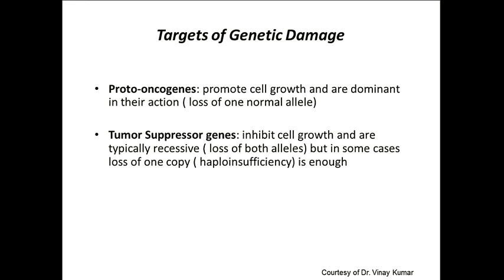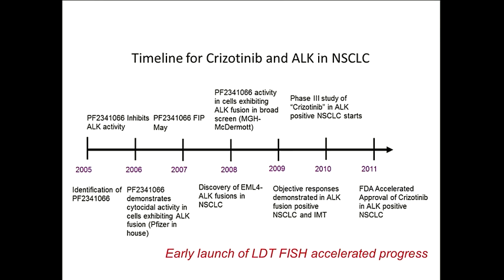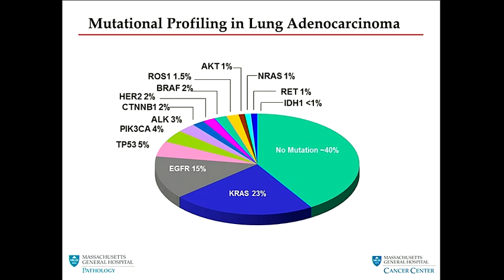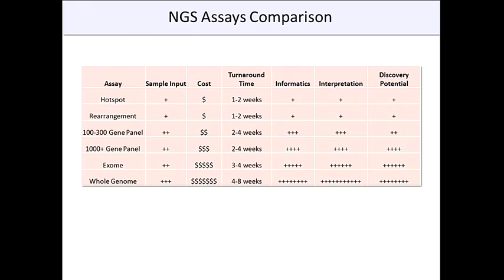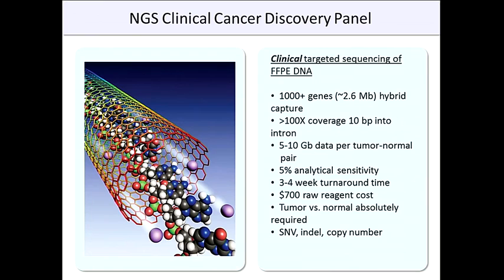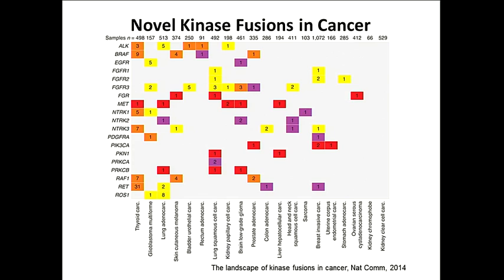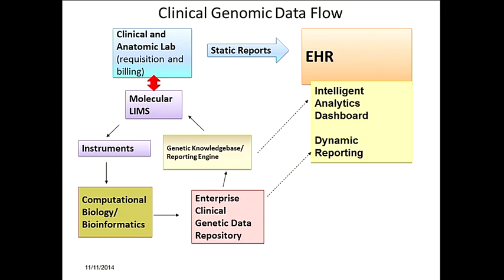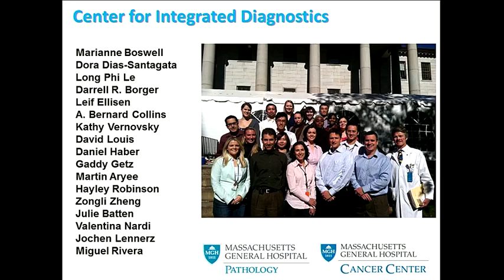Advances in Molecular Screening NGS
John Iafrate, MD, PhD, Massachusetts General
Hospital Cancer Center, Harvard Medical School

A. John Iafrate, who established the first genomic analysis laboratory for translational research in 2008, discusses the evolution of strategies for gene profiling, which now allow testing for gene amplification, mutations, and translocations in a single specimen.